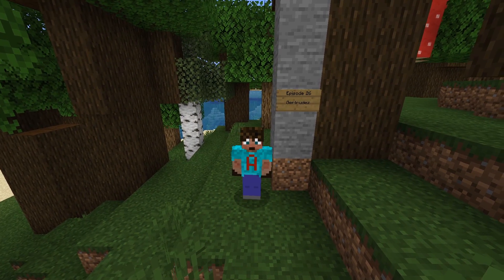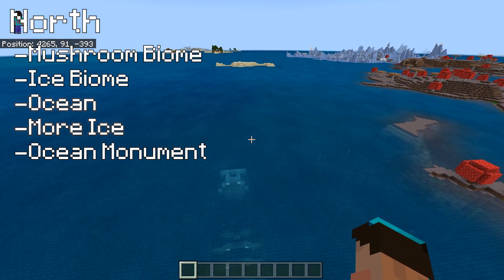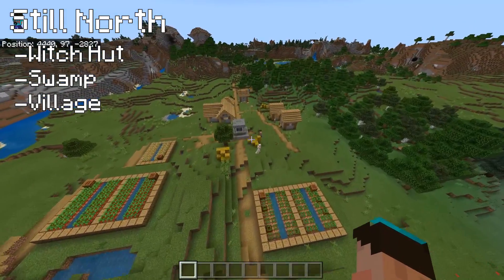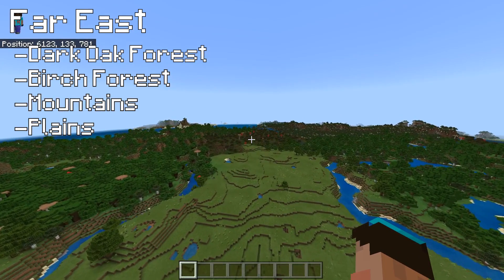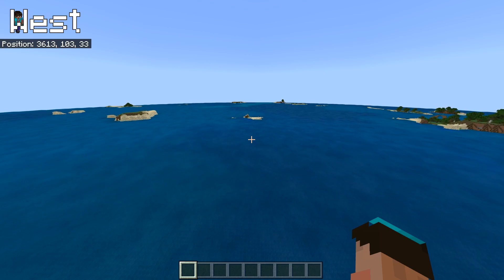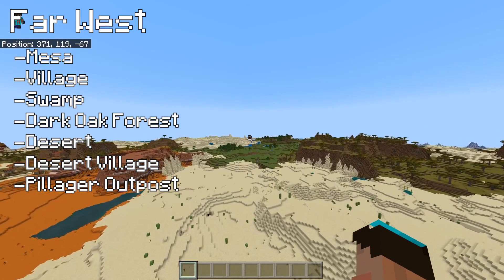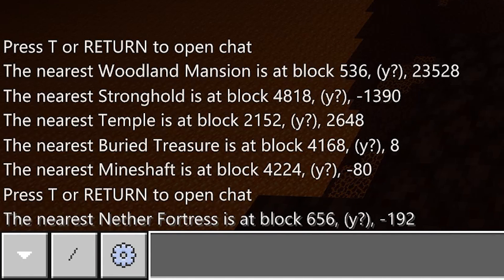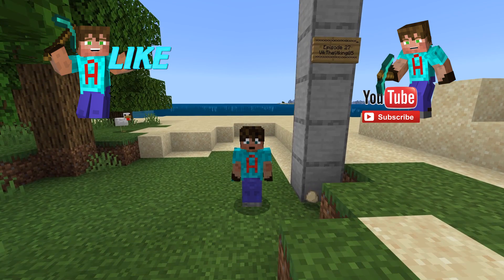Best Minecraft Seed for Bedrock: Triple Monument Mushroom Island Mesa & LOTS More (Avomance 2020)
Could this be the BEST Minecraft Bedrock Seed? Top Seed for Bedrock including TRIPLE Monument, Mooshrooms, Mesa, Villages and LOADS MORE.

In todays episode of the Best Minecraft seeds tour and Seed Review Series with Avomance, I am showing you around one of the TOP Minecraft seeds for Bedrock.

This seed has everything so close to Spawn! There are 3 (THREE) monuments within a couple of hundred blocks of your spawn island, which you could totally use for a survival island game - its perfect.

There are also LOADS of villages, great Biomes, a Mesa nearby, A Witch hut close to where you spawn and some great building opportunities.

Its a superb seed and you can find it here:
3181587

It's a short seed number, maybe thats what ALL bedrock seeds are like?

Follow the instructions on how to put the seed into your game that I show you in this Minecraft Tutorial and Seed Review and you will spawn exactly where I did!

its a great Minecraft Seed Tour with one of the Best Minecraft Seeds for Bedrock

Its a great Minecraft Seed Review with maybe the Best Minecraft Seeds for Bedrock

This is a great Seed review - a top seed tour

Want a great Minecraft Server for your own multiplayer game, and maybe use this seed as your world?
Try This:
I use Apex for both of my SMP servers

I love doing these top Minecraft Seed tour videos. I am looking out for my next world and one of these tours could very well sell one to me!

This best Minecraft seed has a GREAT building opportunity for all you Minecraft Build Lovers out there... and at the same time, everything is close by for a really great Minecraft Survival experience

A great Survival Minecraft Bedrock 1.14 Bedrock seed

You can find the seed here:
3181587

That will take you to exactly the same world I was in... Bedrock Edition only I am afraid... sorry Minecraft Java Edition players!

Its a Minecraft Seed Tour and a Minecraft Seed review all at the same time!

A Minecraft tutorial on how to load a seed in Minecraft.

A really interesting mix of things on this seed! it quite possible has EVERYTHING you could possibly need!!

Come and play on my free Minecraft SMP - no whitelist at all
we call it QuarryCraft and the community is awesome

Everything you need to know about the Avo-Verse is there, including not only my no whitelist server, but also my Patron Server, Avotopia, and other servers coming soon!

Don't miss any of these great Minecraft Seed examples

I am going to try an answer the following Minecraft Seed Review type questions in this Seed tour video

What is the best Minecraft seed for Bedrock
What is a great Minecraft seed
what is the top Minecraft seed
is there a list of the best Minecraft seeds
what are the top Minecraft seeds
can I get a top Minecraft seed tour
how many Minecraft seeds are good for a Minecraft Iron Farm
What Minecraft Seed is best for a Minecraft XP Farm